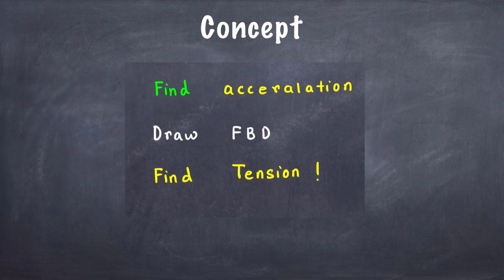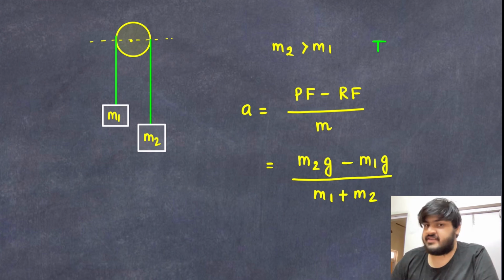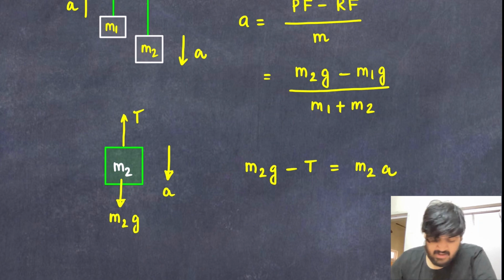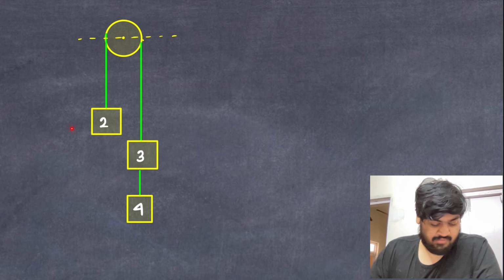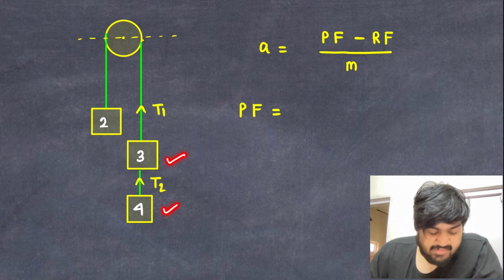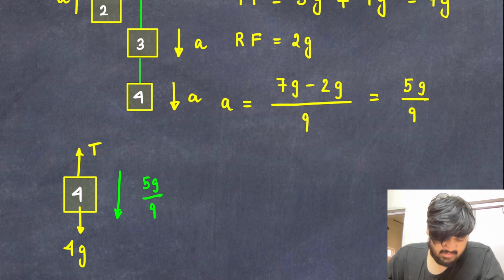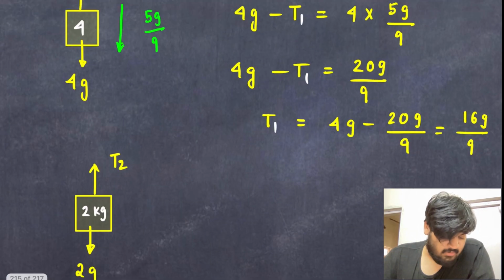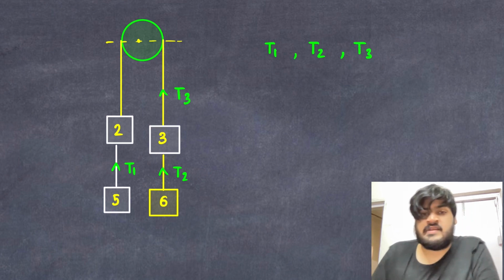Short Trick Laws of Motion I Score 180/180 in NEET I Find Tension in Seconds ! I NEET Part 5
We at IB 360 post a ton of NEET JEE expected questions and concepts that helps you to maximize your Score in NEET and JEE

Score 180/180 in NEET

Time Stamps :

0:00 Introduction
0:13 Concept Review
0:28 Example 1
6:52 Example 2
15:15 Homework
15:55 Outro